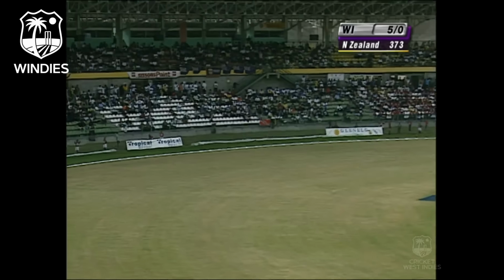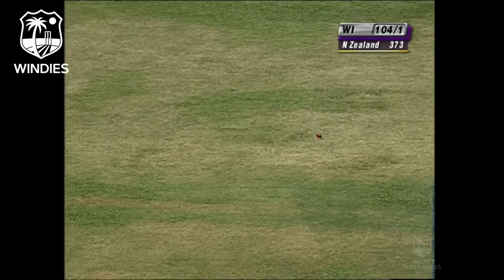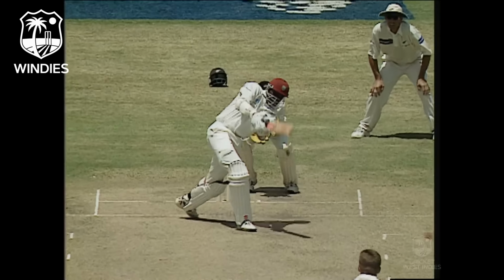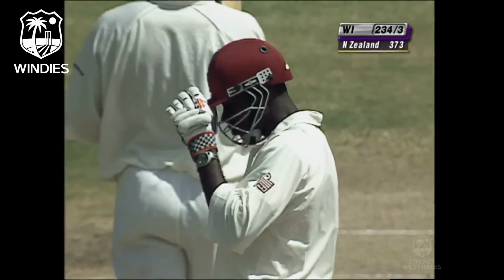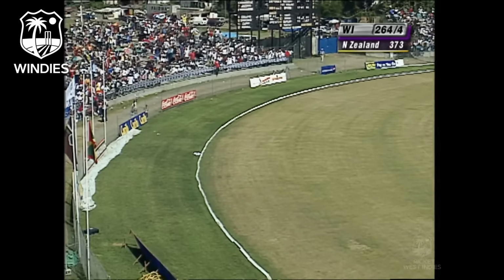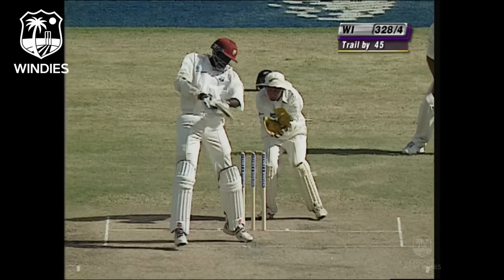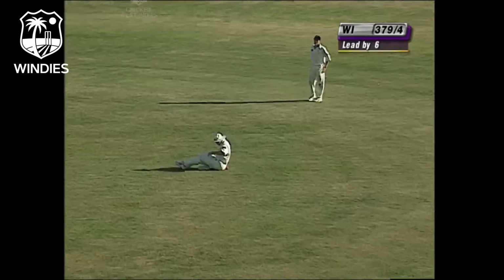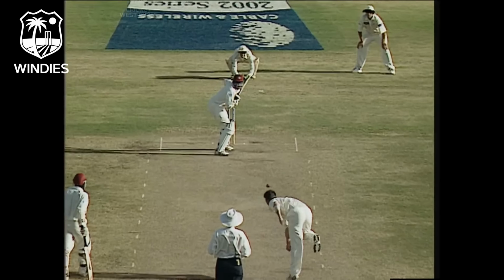👏 Test Match Double Hundred | Chris Gayle Hits Stunning 204 | West Indies Cricket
Watch the best of Chris Gayle's brilliant innings against New Zealand.